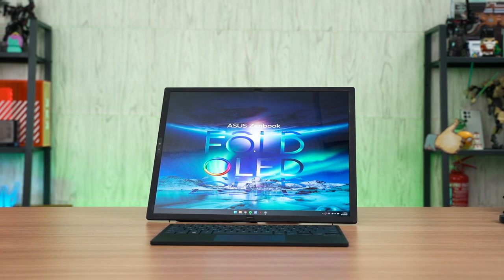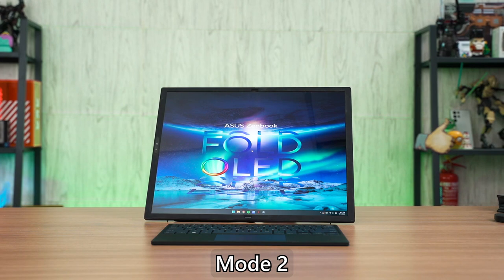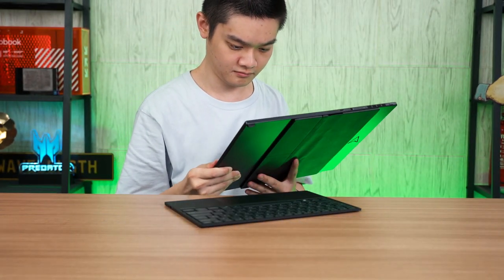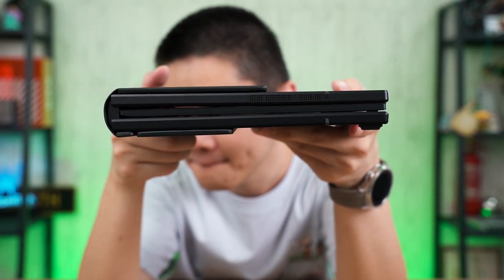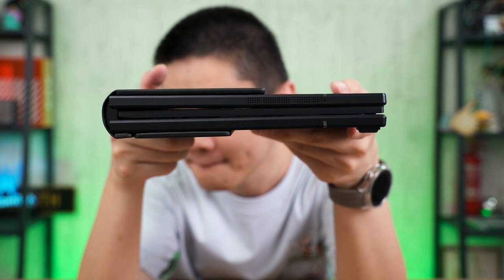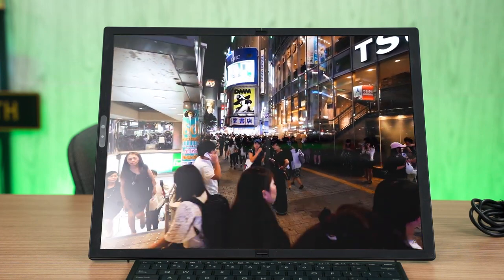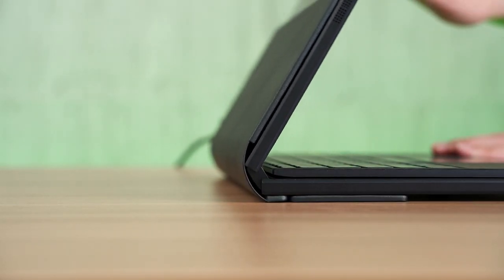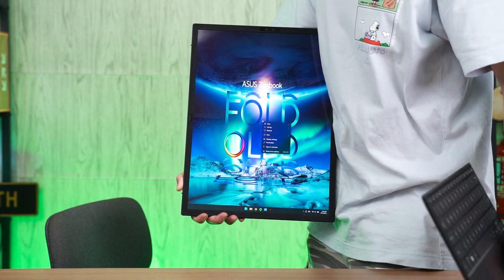Why foldable laptops are the future - ASUS Zenbook 17 Fold OLED UX9702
I really like this form factor. ASUS sets a strong precedent on what a foldable laptop is supposed to look, feel, and function.

Our other video talking about how is it actually like to use the ASUS Zenbook 17 Fold OLED UX9702: